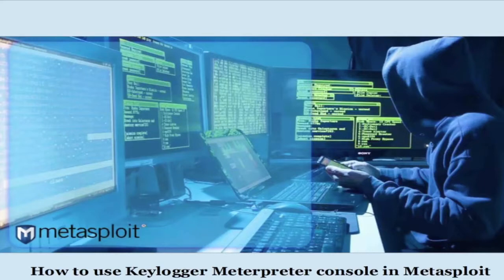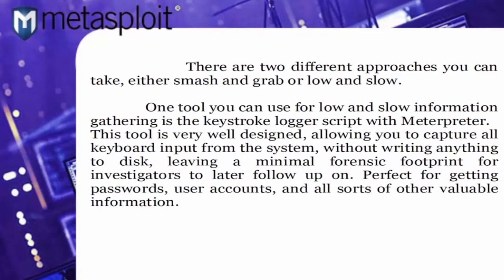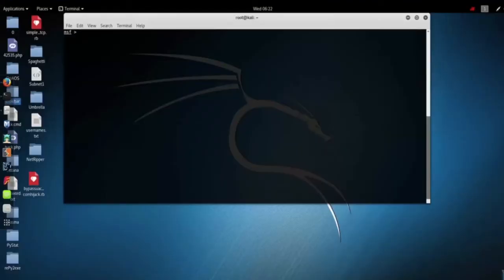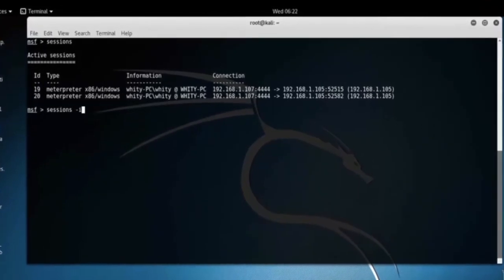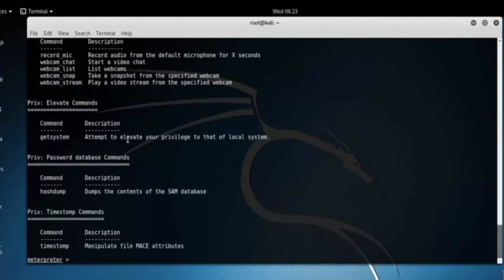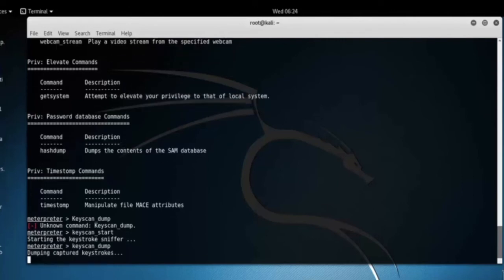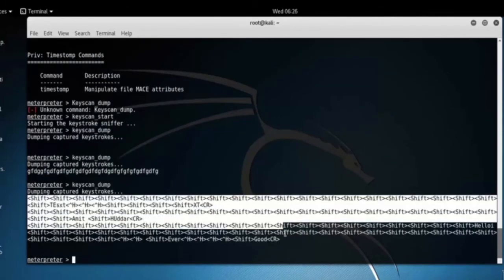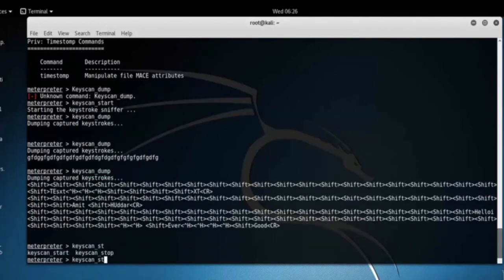Master in Hacking with Metasploit #83 How to use Keylogger in Meterpreter Metasploit